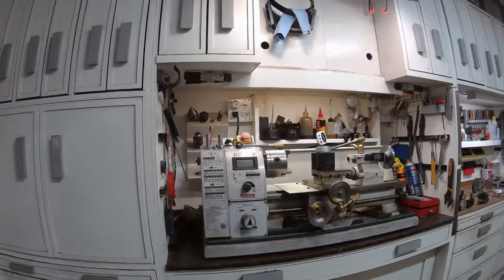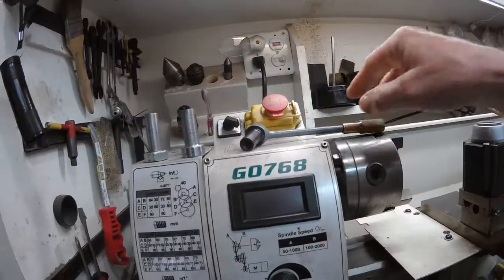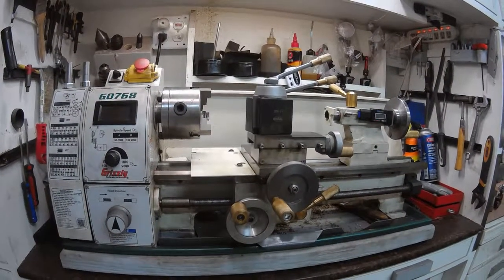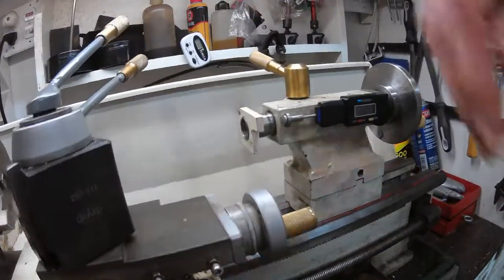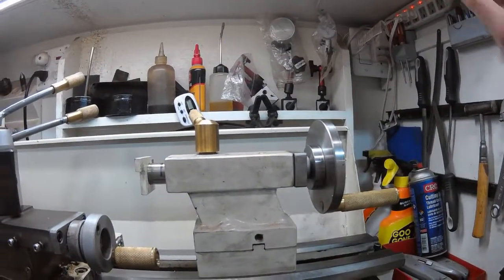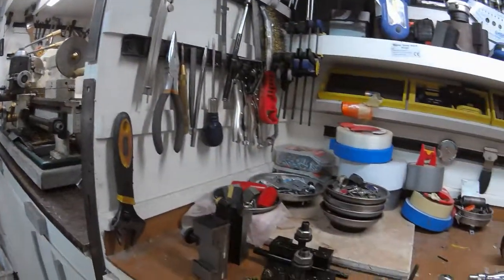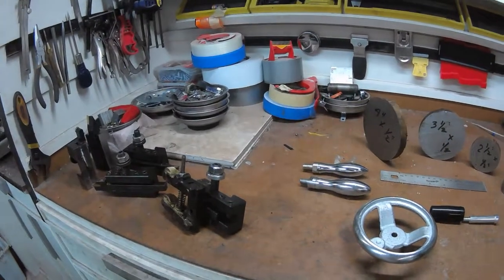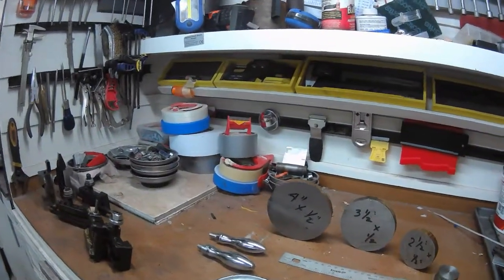Grizzly G0768 Bench top lathe --- 8x16 mods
Couple of things you can do to make if more user friendly?